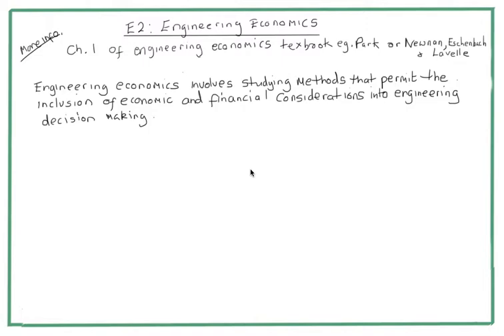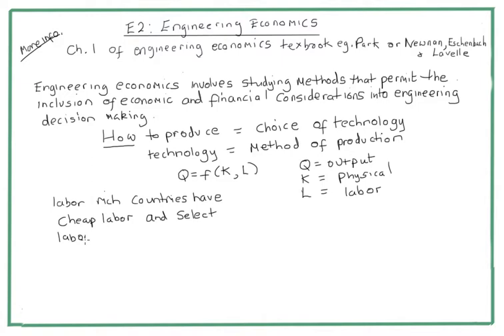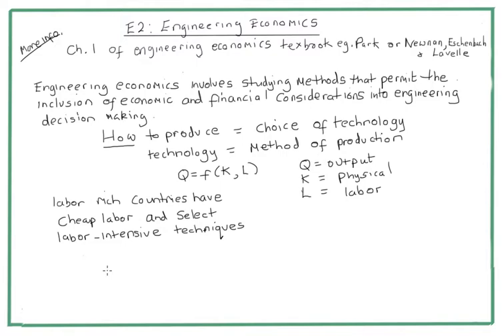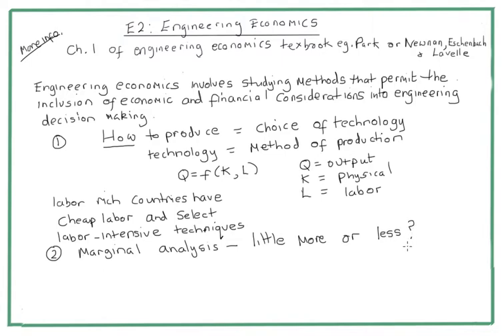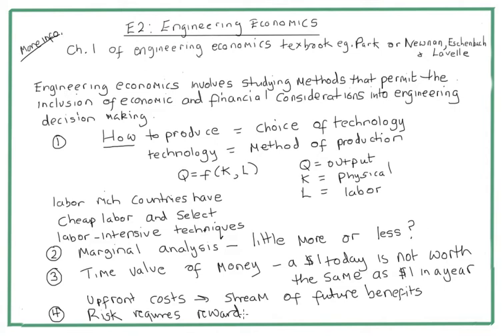Ec314: E2-Introduction to Engineering Economics